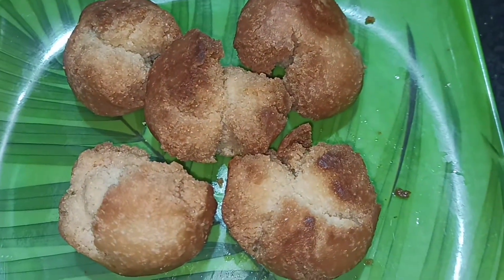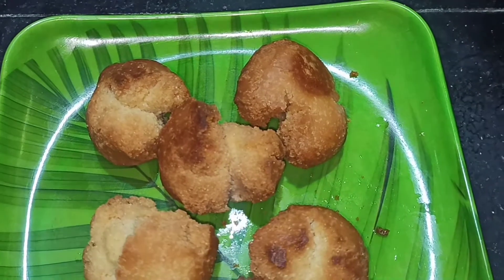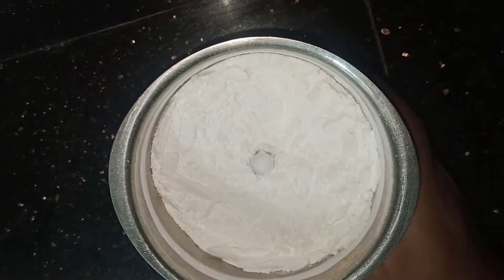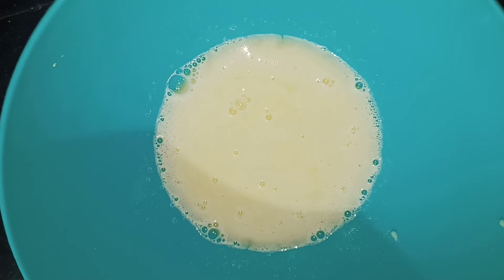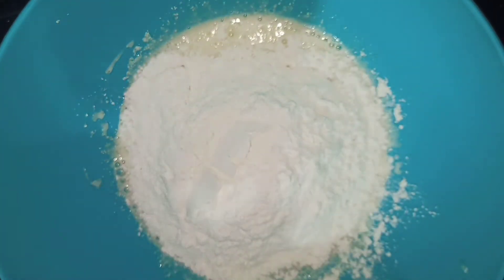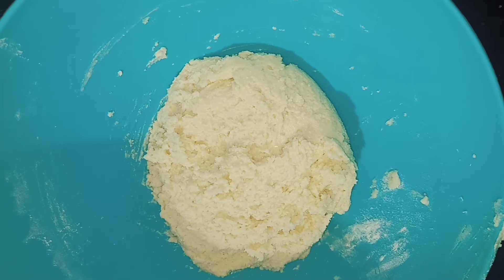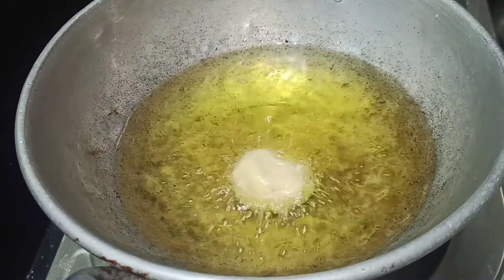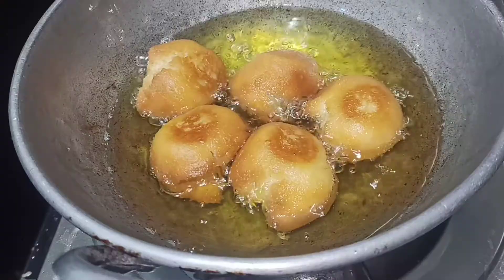டீக்கடை கஜடா/Tea kadai Kajada Recipe in Tamil/vettu Cake Recipe